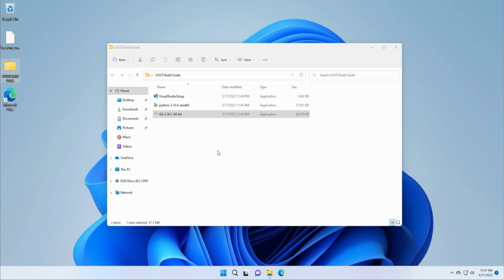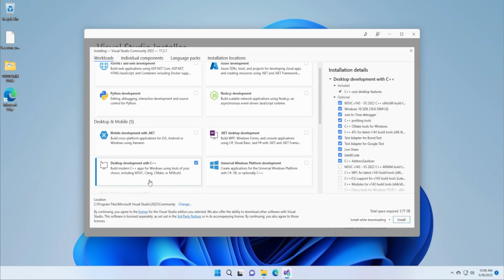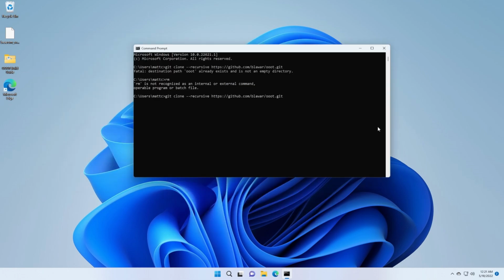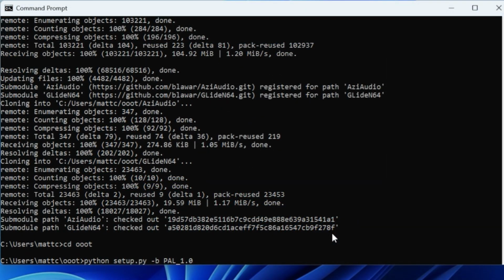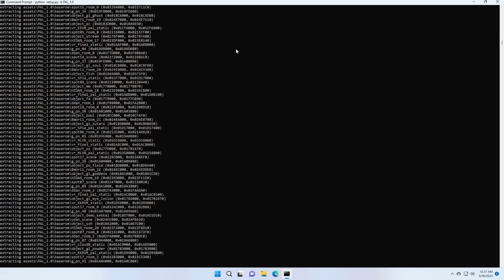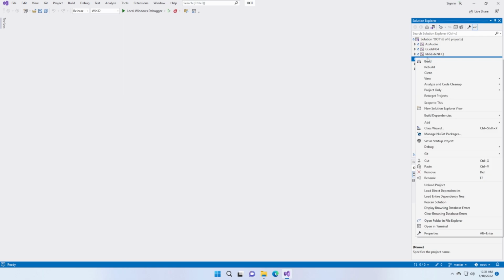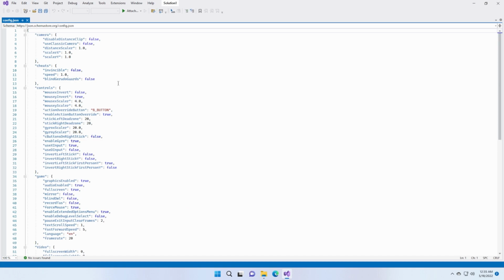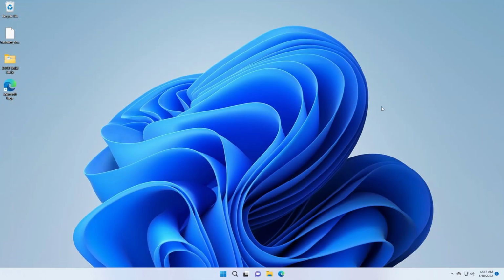How to Compile Open Ocarina Of time PC Port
New Discord Come join! We where attacked by a Bot so the Discord invite is dead here is a new one please join us a chat up a storm in my Discord now we have a Roles channel

SPECS Below For Linux:
• OS: Arch linux/ Fedora 36 / Nobara 36
• CPU: Ryzen 7 5800H (4.2GHZ)
• Memory: 16 GiB DDR4 3200mhz
• Storage: 22TB
• GPU: RTX 3070

SPECS Below For Emulation:
• OS: Microsoft Windows 11 PRO (x64)
• CPU: Ryzen 7 5800H (4.20GHz)
• Storage: 22TB
• GPU: RTX 3070